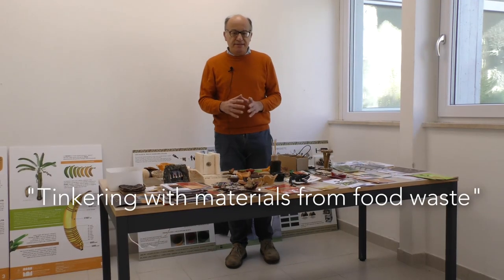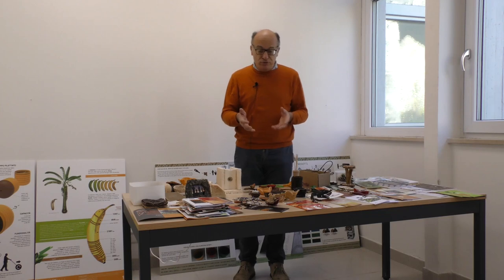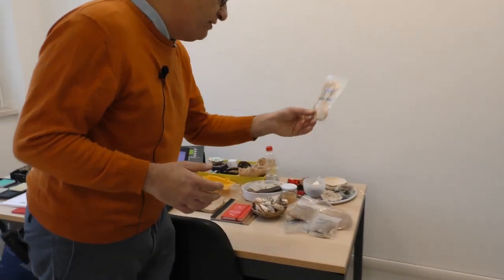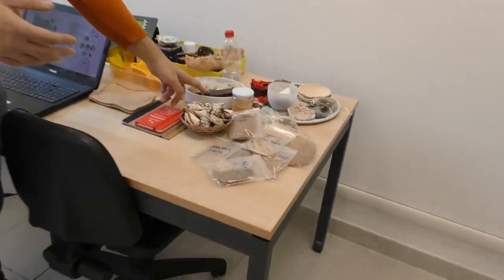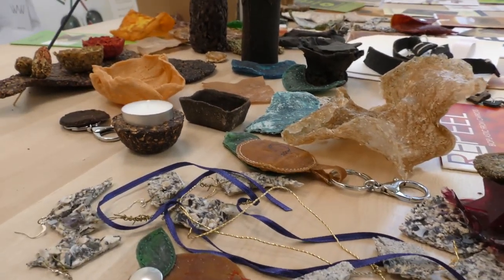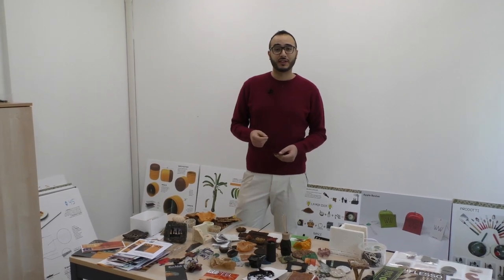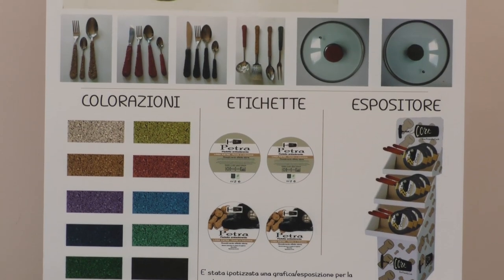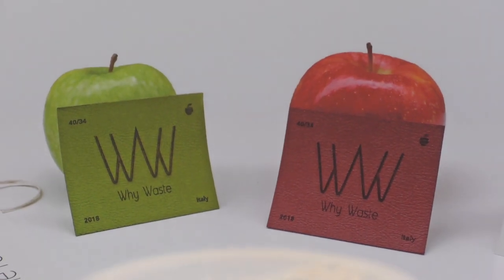2018 Tinkering with materials from food waste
Research activity carried out in the Industrial and Environmental Design Course of Università di Camerino, Italy, about upcycling of food waste.